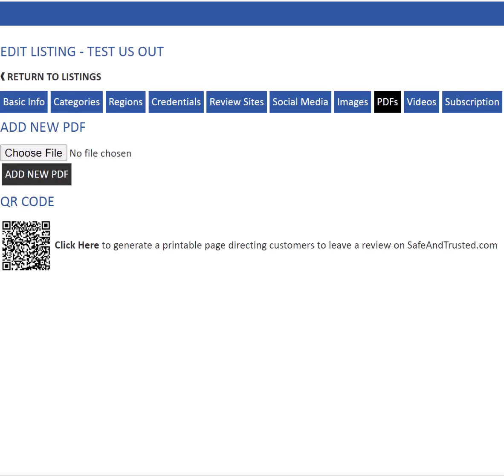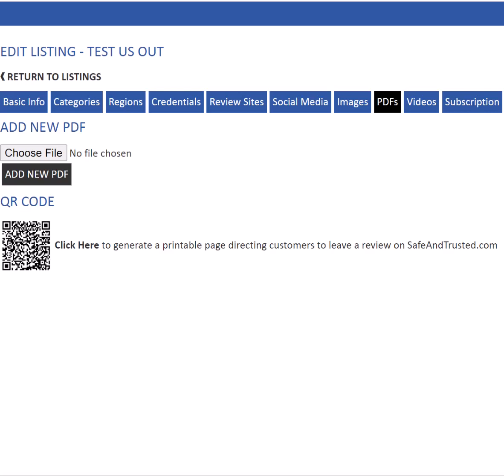Uploading PDF documents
This gives the business client a video tutorial on how to upload PDF documents to their profile on Safe and Trusted Canada.